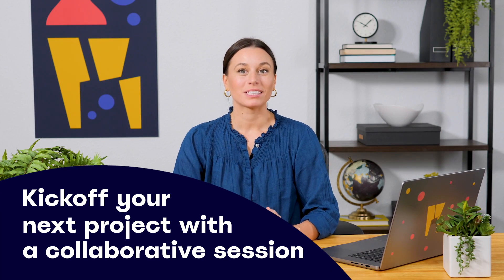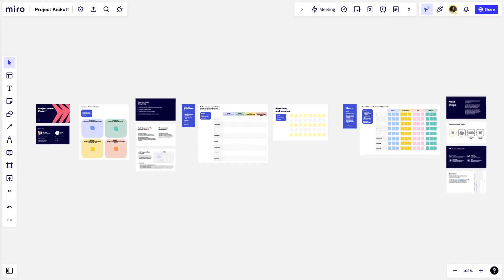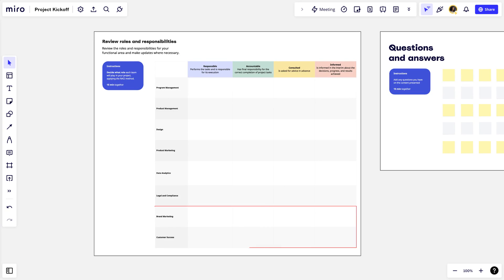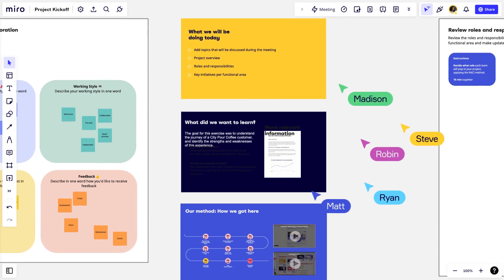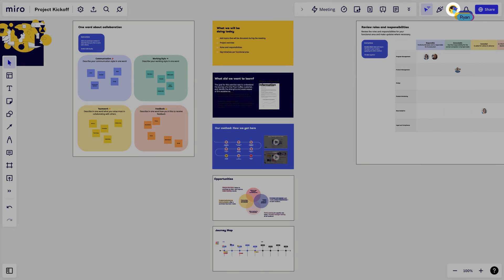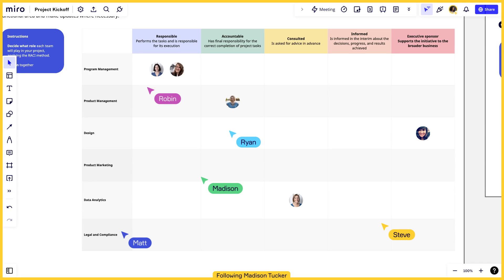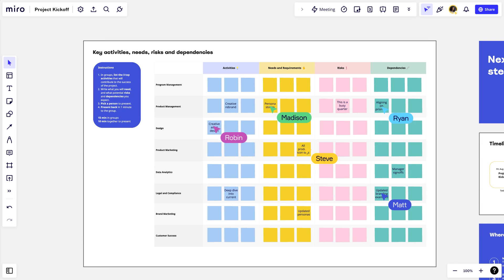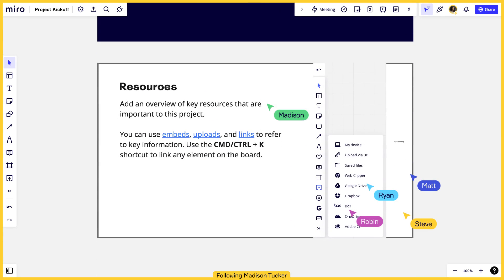Mastering Collaboration in Miro: A Guide to Team Success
Unlock the full potential of team collaboration with Miro! This video is your ultimate guide to harnessing the collaborative features of Miro, making teamwork more efficient, engaging, and productive. Whether you're working on a complex project, brainstorming sessions, or coordinating with remote teams, our tips and strategies will help you collaborate in Miro like never before.

🤝 What You'll Learn:

• Key features of Miro that enhance team collaboration.
• Effective ways to communicate and share ideas within Miro.
• Strategies for organizing and managing group projects in Miro’s interactive workspace.

🌟 Why This Video is Crucial for Teams:

• Foster a collaborative environment that boosts creativity and productivity.
• Navigate Miro’s collaborative tools to connect with your team, regardless of location.
• Ideal for project managers, team leaders, and members in any collaborative setting.

🎯 Target Audience:

• Teams looking to improve their collaborative efforts using Miro.
• Professionals seeking efficient ways to manage remote or hybrid teams.
• Educators and students aiming to enhance group interaction in their projects.

🚀 Pro Collaboration Tips:

• Advanced techniques for real-time collaboration and feedback in Miro.
• Utilizing Miro’s integrations for seamless teamwork across various platforms.

Your comments and experiences with team collaboration in Miro are invaluable to us, so please share them below!